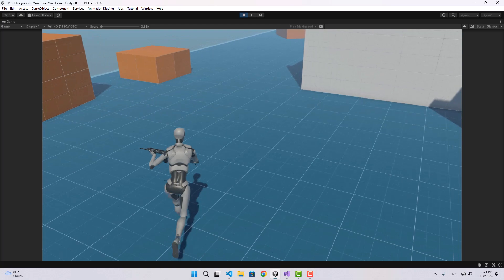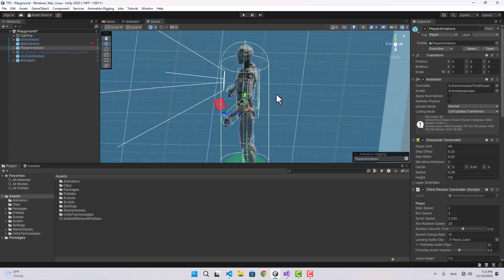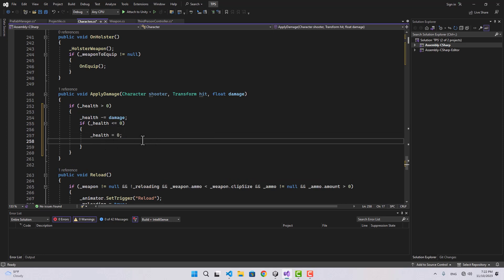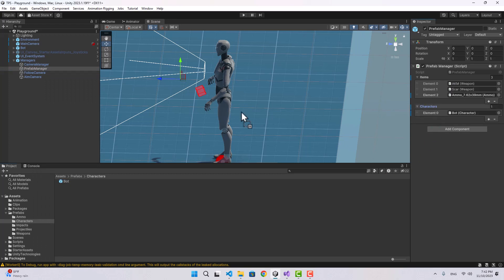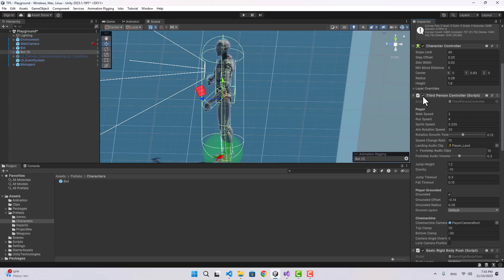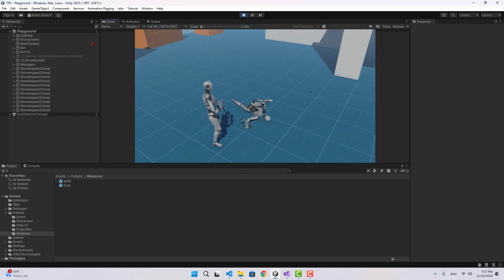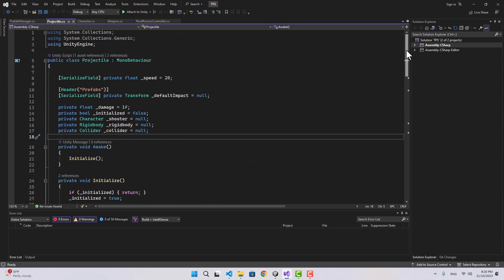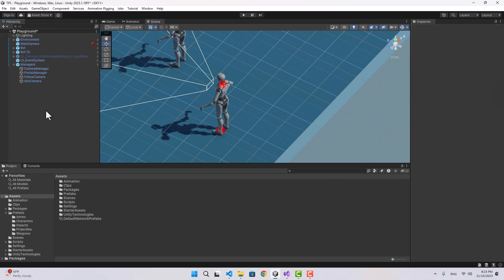Creating a Multiplayer TPS Game in Unity #07 Add Ragdoll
This is a tutorial on how to make an online multiplayer third person shooter game with Unity. I will be using Netcode for GameObjects and my own custom Realtime Networking package to handle the connection between server and the clients.